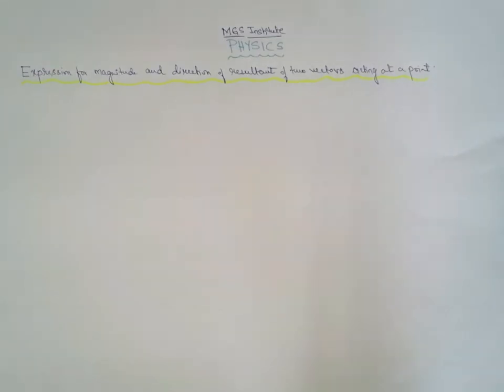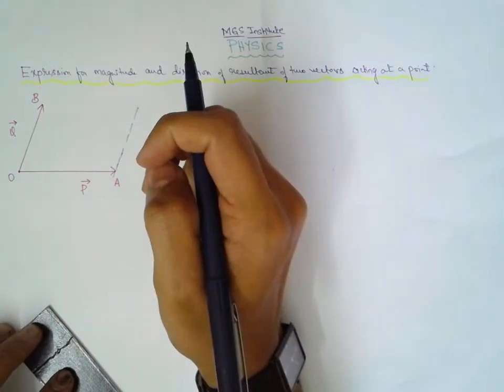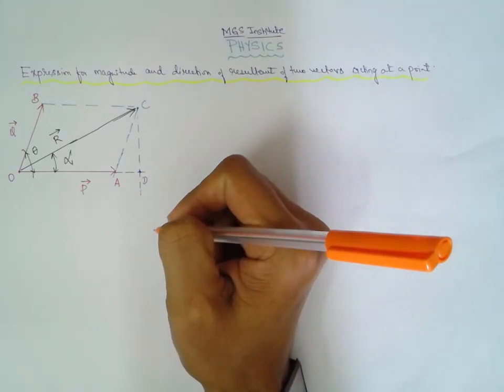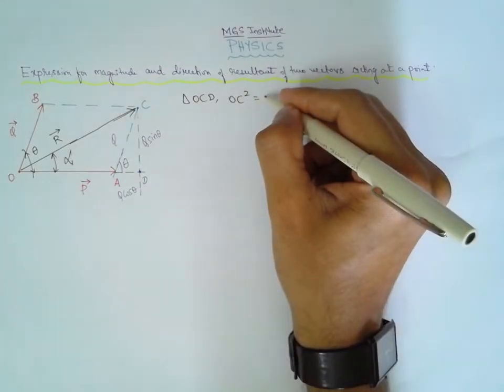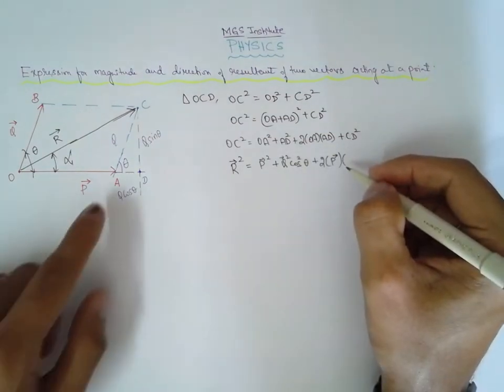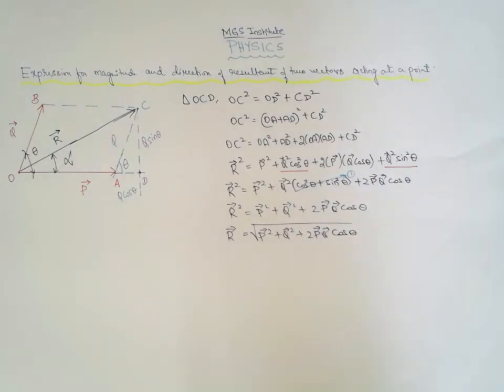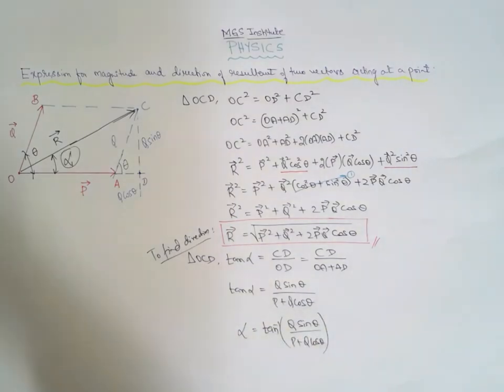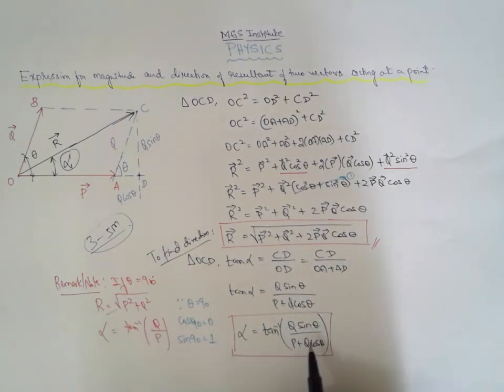Resultant of Two Vectors - Derivation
Physics XI Class - Resultant of Two Vectors (Parallelogram Law of Vector Addition)